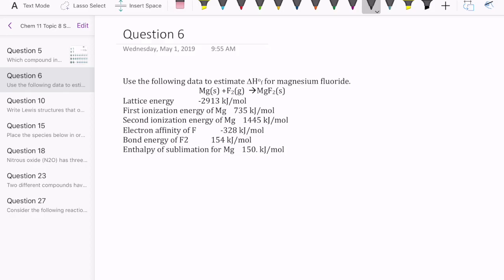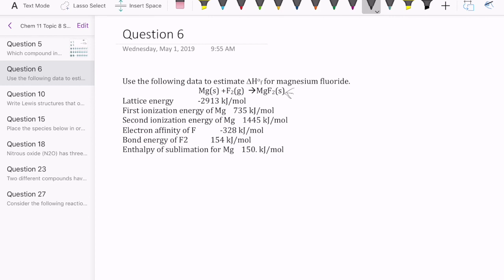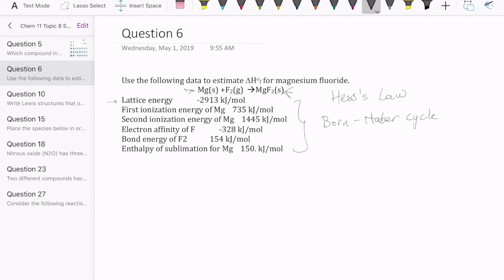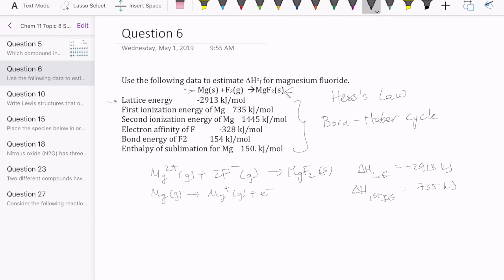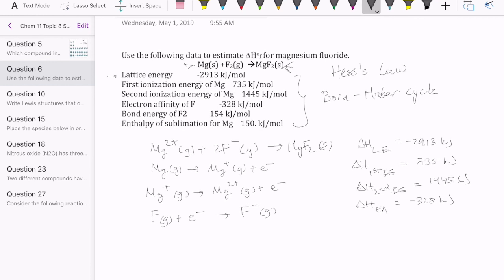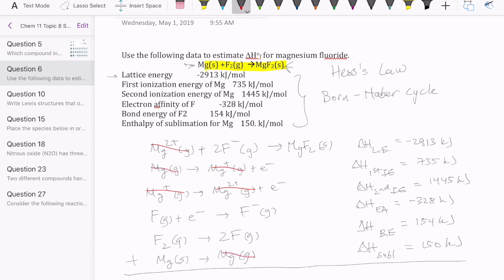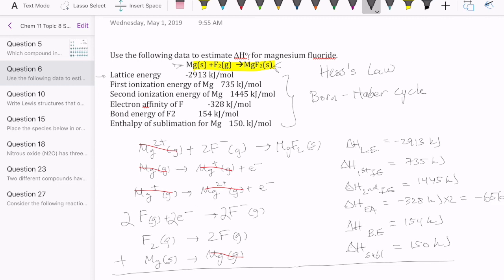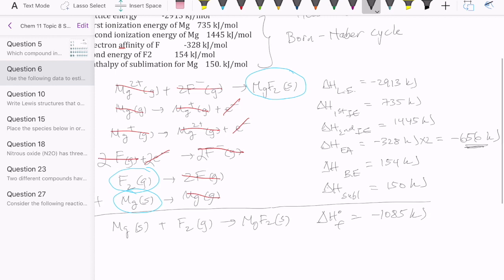Chemistry Problem Solving: Using the Born-Haber Cycle to Determine Formation Enthalpy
This video describes how to use the Born-Haber Cycle, which includes a lattice energy component to determine the formation enthalpy of an ionic compound.